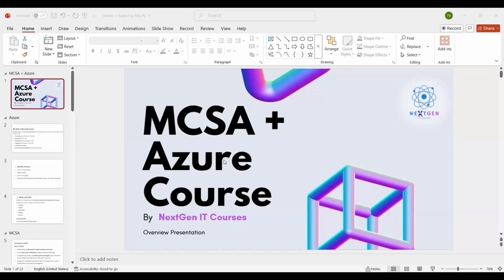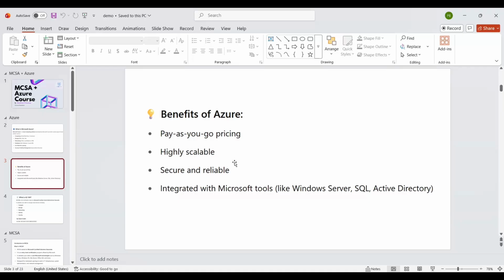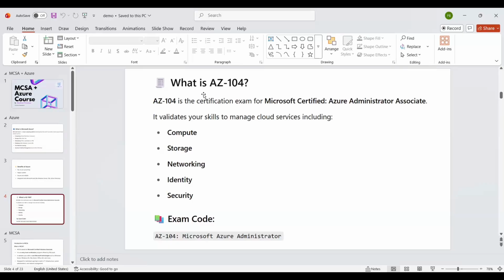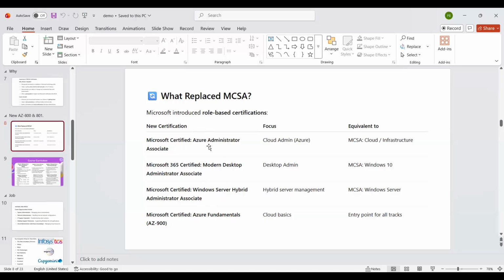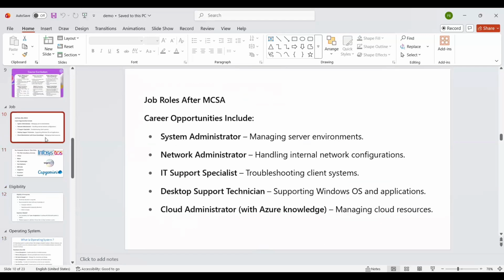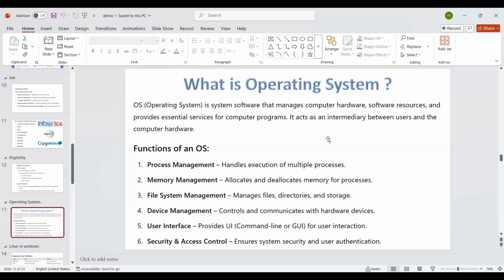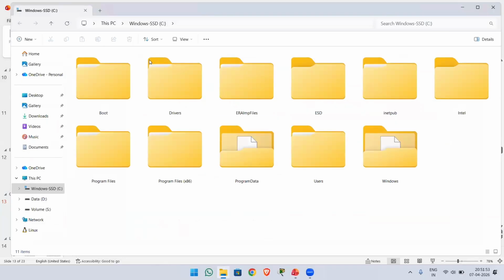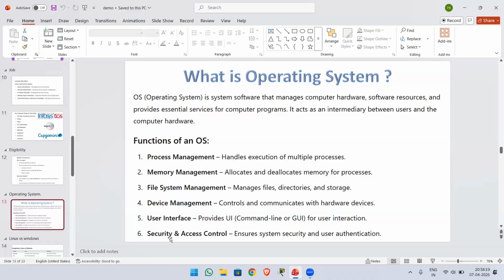MCSA + Azure AZ-104 | Job Ready Training | NextGen IT Courses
Welcome to Day 1 of our MCSA + Azure AZ-104 Training Program — a FREE Demo Session designed for students and professionals who want to build a successful career in Cloud Computing, System Administration, and Microsoft Azure ☁️🔥

In this session, we will introduce you to the fundamentals of MCSA (Windows Server) and Microsoft Azure (AZ-104), which are among the most in-demand skills in today’s IT industry.

This session is perfect for beginners as well as working professionals who want to switch or grow their career in Cloud & System Administration.

The session is conducted by our expert mentor, who focuses on practical learning, real-world scenarios, and job-oriented training, making complex topics easy to understand.

🎓 What You’ll Learn in Day 1 FREE Demo:

🔹 Introduction to MCSA & Microsoft Azure
🔹 What is Cloud Computing (IaaS, PaaS, SaaS explained)
🔹 Overview of Microsoft Azure Portal
🔹 What is AZ-104 Certification & its importance
🔹 Role of an Azure Administrator
🔹 Basics of Windows Server & System Administration
🔹 Difference between On-Premises vs Cloud Infrastructure
🔹 Real-world use cases of Azure in companies
🔹 Career opportunities after MCSA + Azure

💡 Who Should Attend This Session?

✔ Students interested in IT & Cloud Computing
✔ Network Engineers (CCNA / CCNP)
✔ System Administrators
✔ IT Professionals planning career switch to Cloud
✔ Freshers looking for high-paying IT jobs
✔ Anyone interested in Microsoft Azure

👉 Even if you are a beginner, this session will give you a clear roadmap to start your Cloud career

💼 Course Highlights:
✅ Live Interactive Training
✅ Hands-on Labs (Azure + Windows Server)
✅ Real Industry Scenarios
✅ Beginner to Advanced Coverage
✅ Interview Preparation
✅ Placement Assistance
✅ Certification Guidance (AZ-104)

🎯 Our goal is to make you job-ready with real practical skills, not just theory.

📲 WhatsApp for Enrollments & Doubts:
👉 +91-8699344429